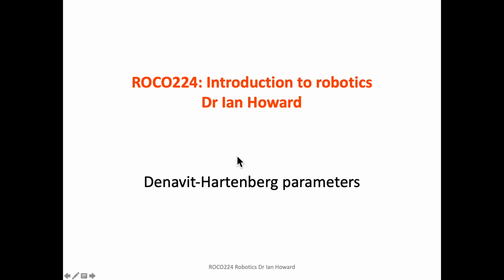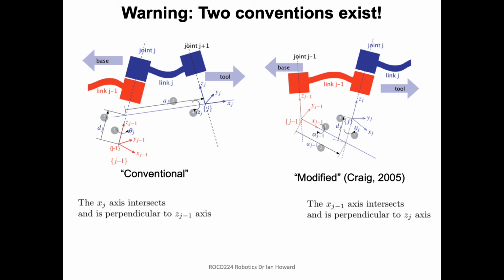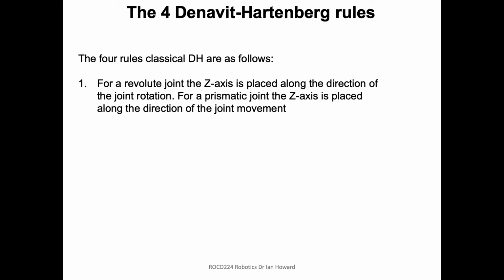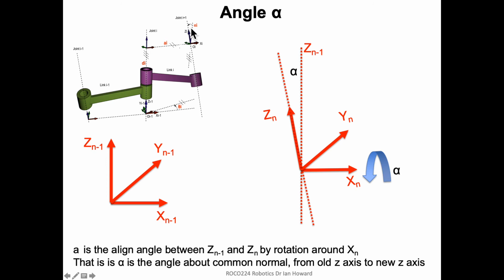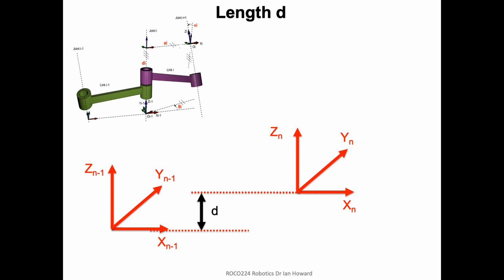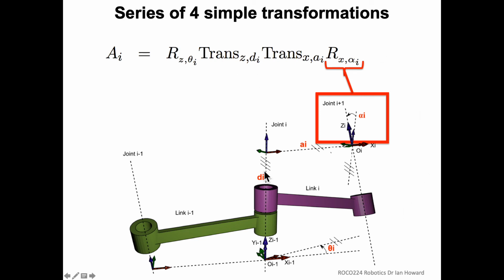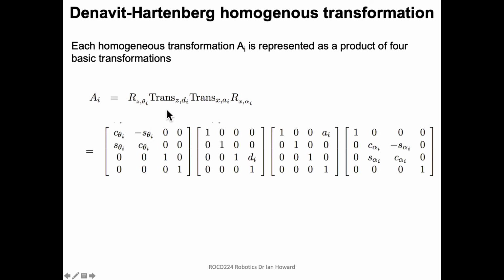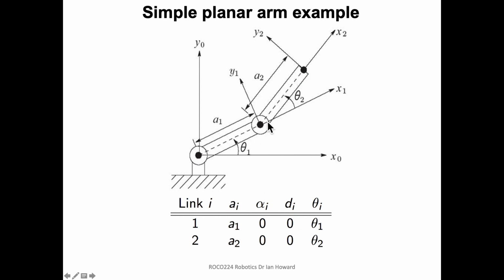ROCO224 E1 Denavit-Hartenberg P1